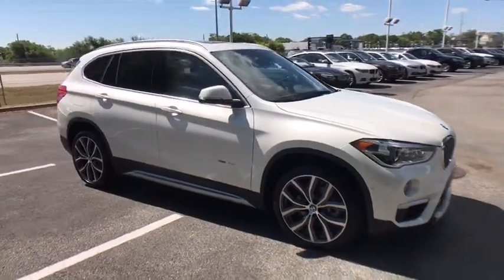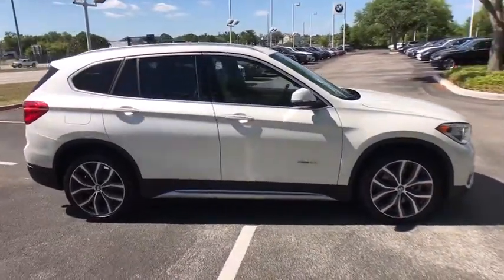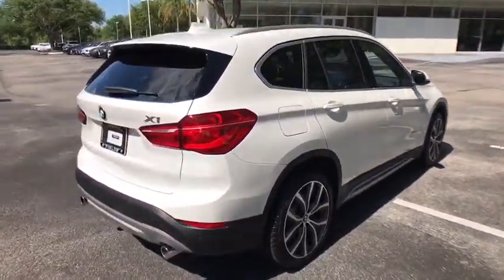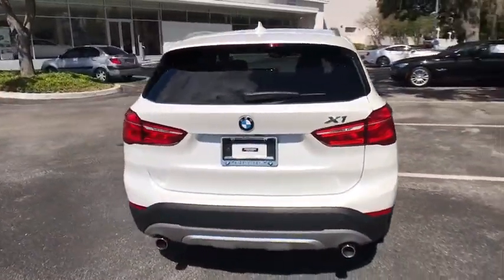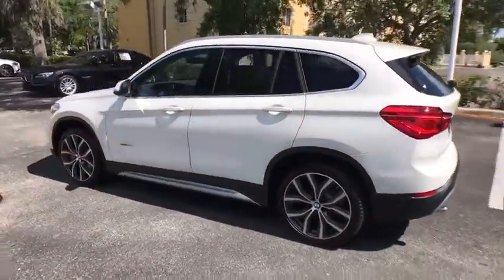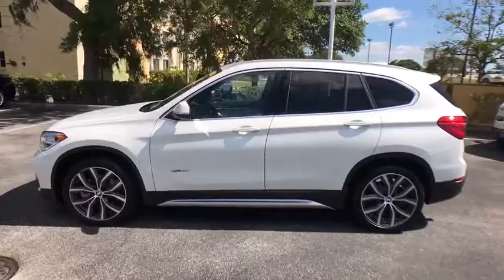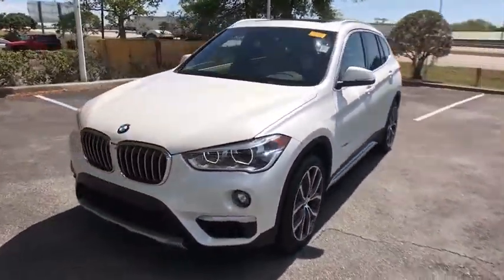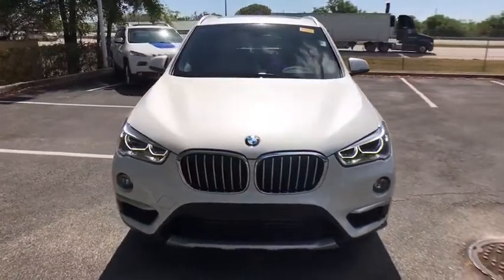2017 BMW X1 Lakeland, Plant City, Winter Haven, FL LP532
EPA 32 MPG Hwy/23 MPG City! LOW MILES - 5,994! Sunroof, Turbo Charged, Dual Zone A/C, Power Liftgate, CD Player, iPod/MP3 Input, WHEELS: 19 X 8.0 LIGHT ALLOY Y SPOKE (STYLE 511), FINE-WOOD 'FINELINE' TRIM W/PEARL CHR... SEE MORE!KEY FEATURES INCLUDEPower Liftgate, Turbocharged, iPod/MP3 Input, CD Player, Dual Zone A/C Rear Spoiler, Onboard Communications System, Privacy Glass, Steering Wheel Controls, Child Safety Locks.OPTION PACKAGESPREMIUM PACKAGE Universal Garage-Door Opener, Auto-Dimming Interior & Driver Exterior Mirrors, Auto-Dimming Rearview Mirror, LED Headlights w/Cornering Lights, Power-Folding Mirrors, Panoramic Moonroof, SiriusXM Satellite Radio, Ambient Lighting, Comfort Access Keyless Entry, Lumbar Support, DRIVING ASSISTANCE PACKAGE Rear View Camera, Park Distance Control, Parking Assistant, WHEELS: 19 X 8.0 LIGHT ALLOY Y SPOKE (STYLE 511) Tires: P225/45R19 Performance, ENHANCED USB & BLUETOOTH W/SMARTPHONE INTEGRATION, FINE-WOOD 'FINELINE' TRIM W/PEARL CHROME ACCENT, TRANSMISSION: 8-SPEED STEPTRONIC AUTOMATIC sport and manual shift modes and Adaptive Transmission Control (ATC) (STD).EXPERTS CONCLUDEGreat Gas Mileage: 32 MPG Hwy.OUR OFFERINGSFields BMW Lakeland is proud to serve the Central Florida region with quality new & used BMW cars in the Tampa Bay area. With the latest new BMW 3 Series & 5 Series cars in Lakeland like the BMW 328, 335, 528, Z4, X3, and X5, you are sure to find the new or used BMW vehicle you have been looking for in the Lakeland, Tampa, Palm Harbor, St Petersburg, Sarasota or Clearwater, Florida area. Come visit us at I-4 at Exit 33, 4285 Lakeland Park Drive, Lakeland, FL 33809 to see our vehicles.Horsepower calculations based on trim engine configuration. Fuel economy calculations based on original manufacturer data for trim engine configuration. Please confirm the accuracy of the included equipment by calling us prior to purchase.